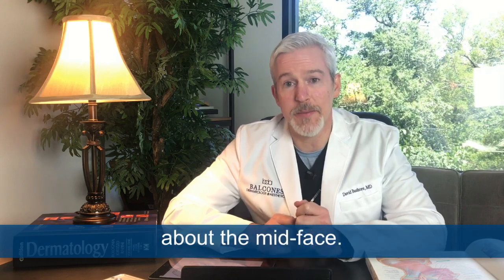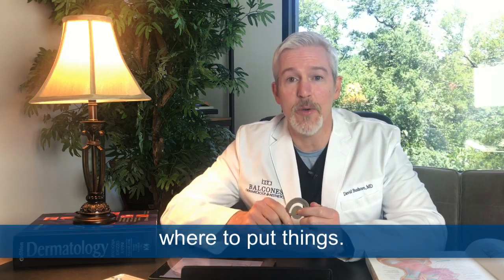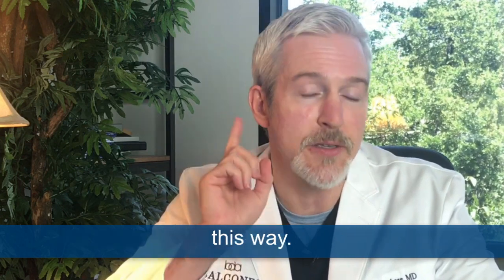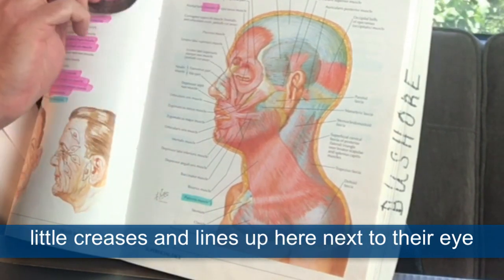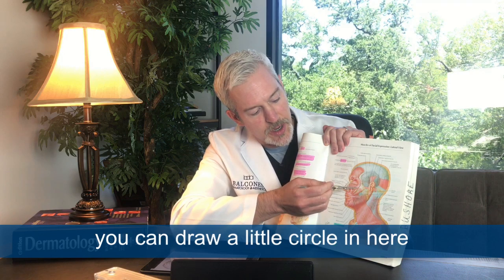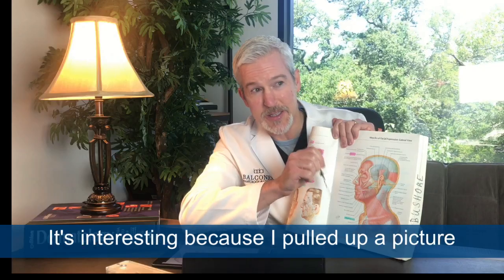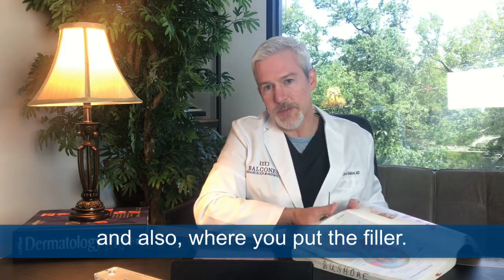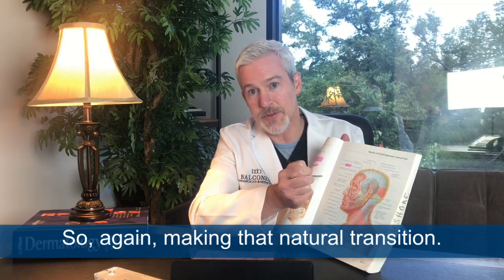Injectable Fillers for the Cheek Area-Part 1 with David Bushore, M.D.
Interested in Voluma or Restylane for your cheeks? Injectable fillers must be administered with a balanced approach, according to Dr. David Bushore, of Austin, Texas. This is Part 1 of Injectables for the Cheeks.

Everyone is unique. Board-Certified Dermatologist, Dr. David Bushore, sole-owner of Balcones Dermatology & Aesthetics in Austin, Texas presents his P.O.P. Method (Points of Precision Method) when using injectables with his cosmetic patients. Dr. Bushore is the creator of The Austin Natural Look™.

Balcones Dermatology & Aesthetics, based in Austin, Texas, offers a variety of services including Medical, Surgical, and Cosmetic Dermatologic Treatments. Cosmetic/Aesthetic treatments include injectable fillers, Botox, Kybella, Cutera excelV Laser, Cutera Laser Genesis, Silkpeel Dermalinfusion, Chemical Peels, Dermapeel, Visia Skin Analysis and more. Plus, Balcones Dermatology & Aesthetics is proud to offer Skin Type Solutions skin care system--which identifies 16 different skin types.